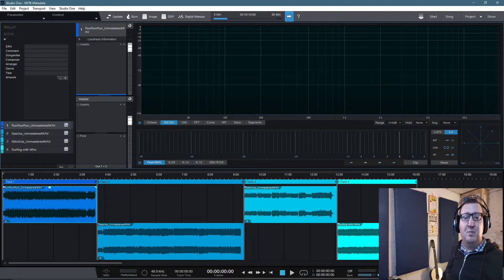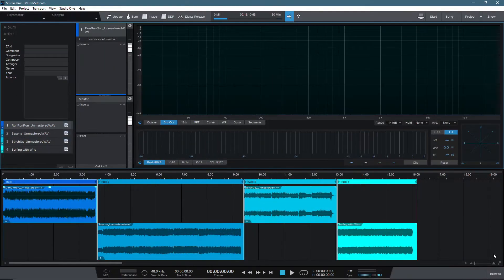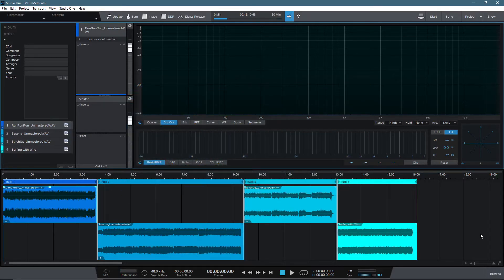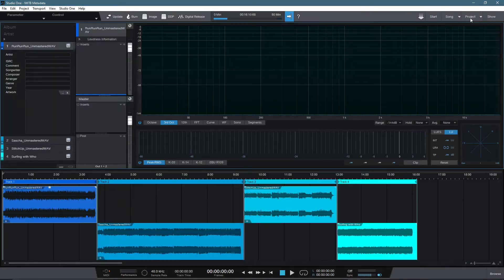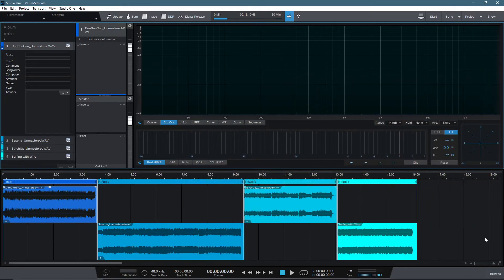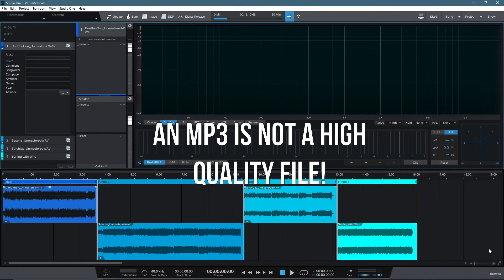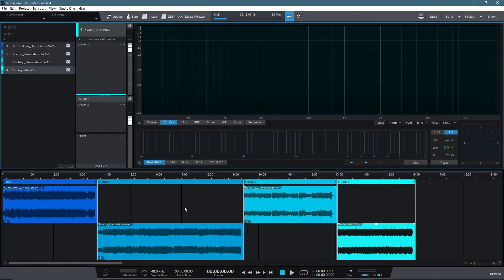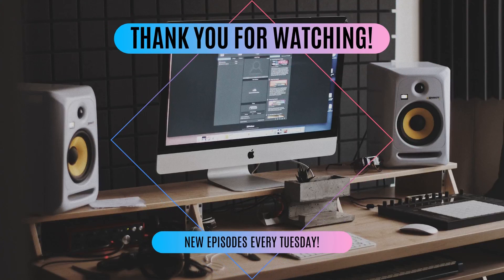HOW TO: METADATA and FILE EXPORTING - Mastering Basics!!!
Welcome to Mastering In The Box and another Instalment in our How To: series!

In this video I cover the basics of Metadata and File Exporting. It's not glamorous but very important so I hope this helps.

The MITB Membership scheme will be released shortly and will include:

Monthly Live Q&A,
Exclusive Discord Community,
Early Access to Online Courses,
Member Only updates,
Behind the Scenes Access,
Exclusive Member only Content and more to follow.

This is all available for a monthly fee of £10 per month with additional content being added each month.

If you would like to enquire about hiring my Services to Master your tracks then please visit:

For my video editing I am using Movavi Video Suite 2021 which I find amazing

These are great products that I recommend highly!

I am also in the market for a pair of Headphones to assist with my Mastering so if anyone has any recommendations then please let me know by email or by a comment below.

I am still in the process of building the new website but this will be released shortly:

Smudge